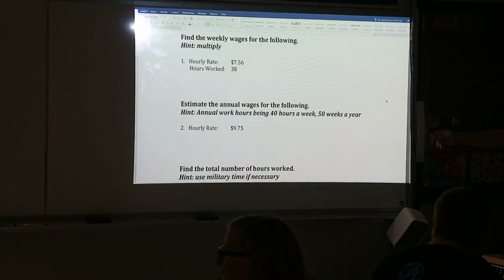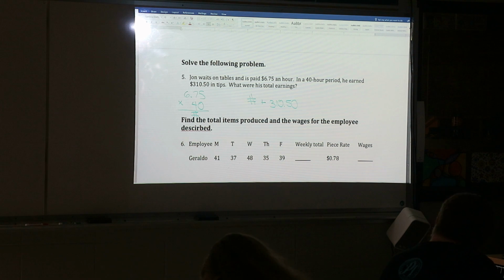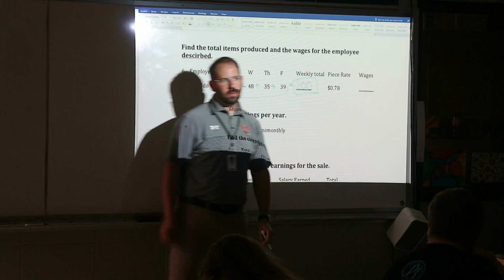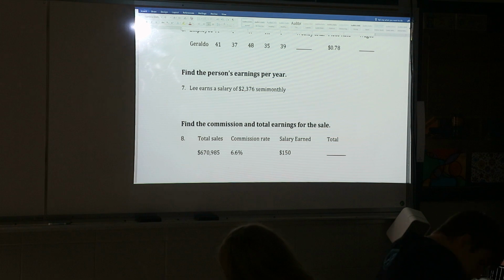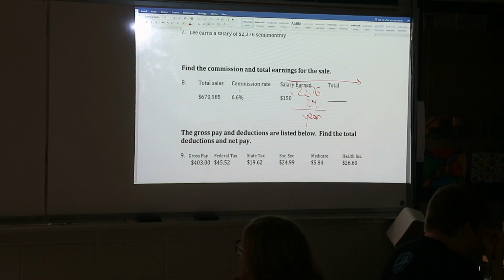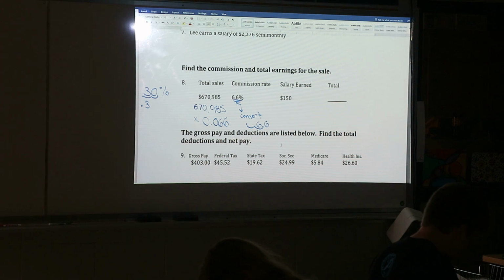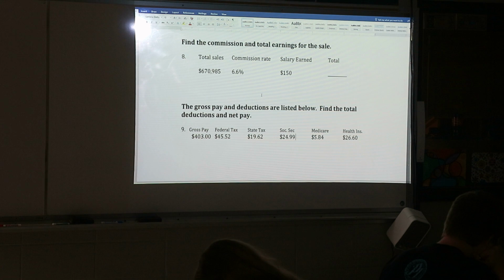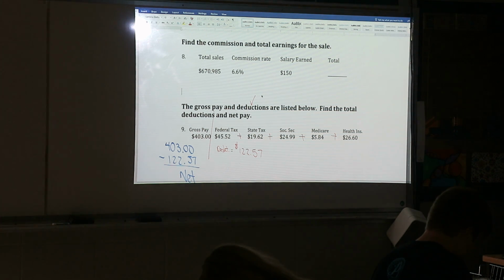Consumer Math Section 1.1-1.7: Review (Part 2)